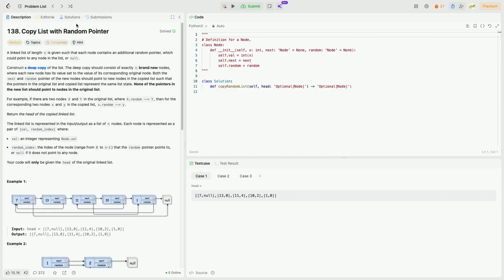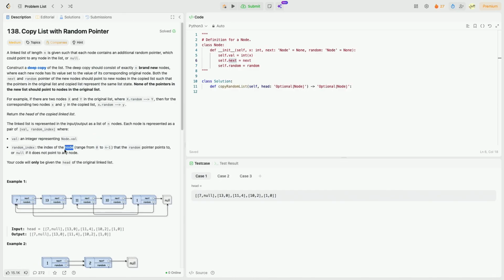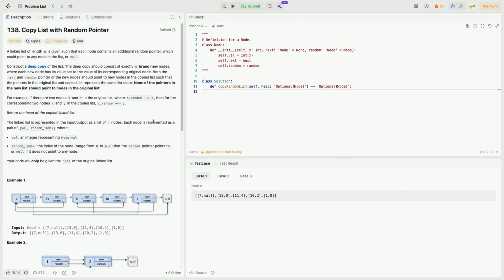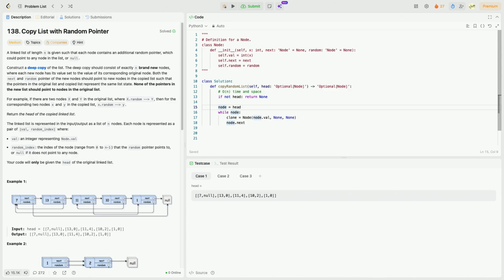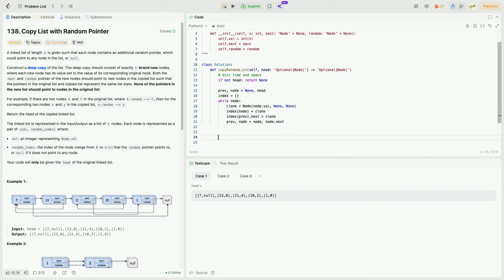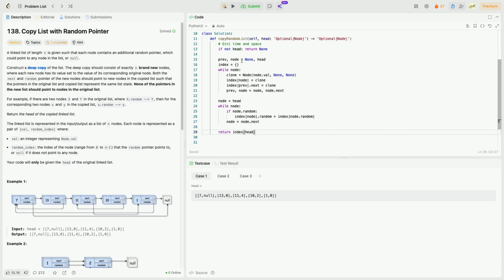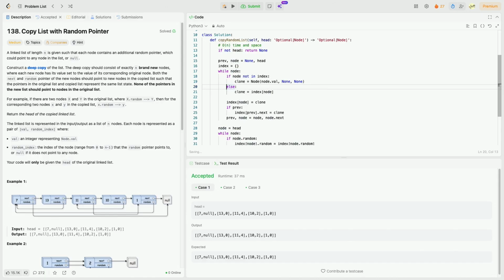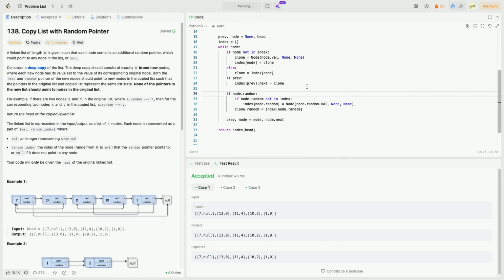LeetCode 138 | Copy List with Random Pointer [medium]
LeetCode 138 | Copy List with Random Pointer is about duplicating a special linked list where each node contains a next pointer and a random pointer to any other node in the list. The task is to create a new list that replicates both the structure and connections of the original without modifying it.